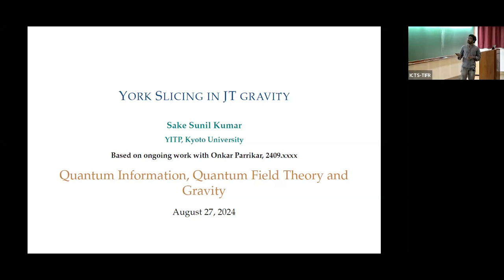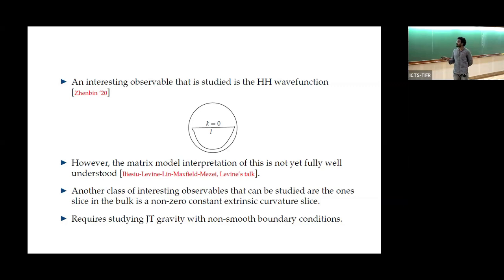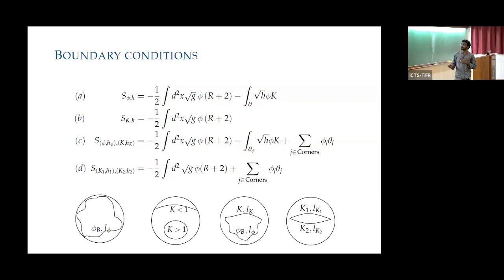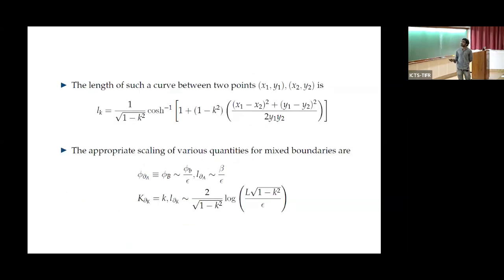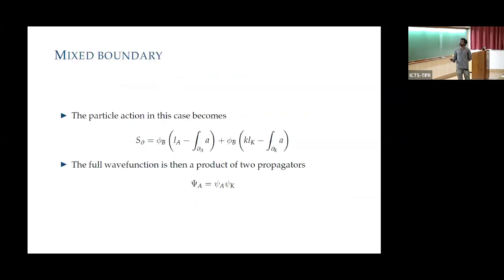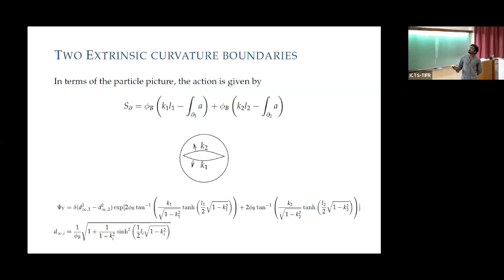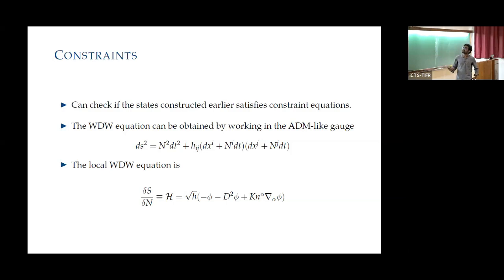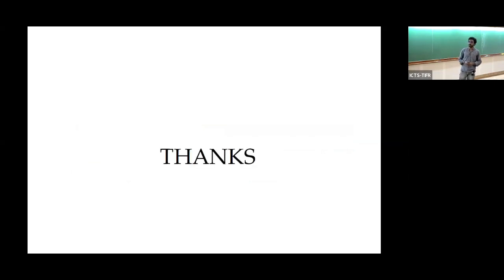York slicing in JT gravity by Sunil Sake